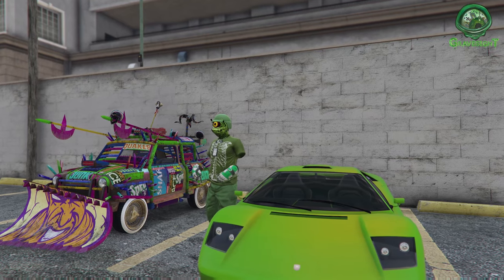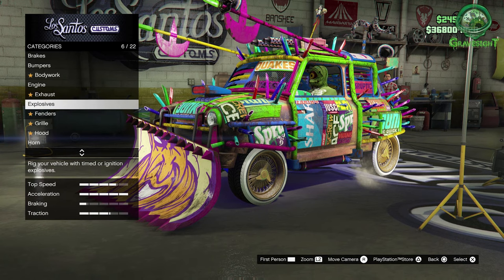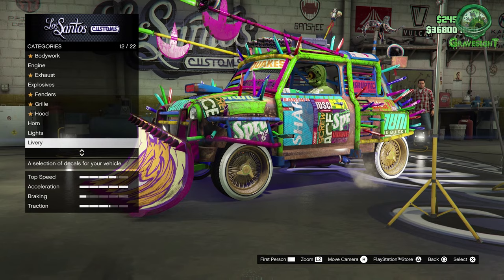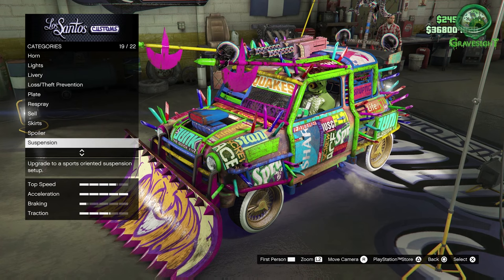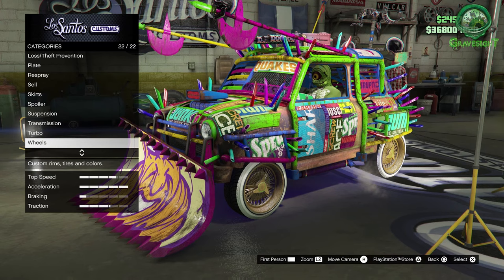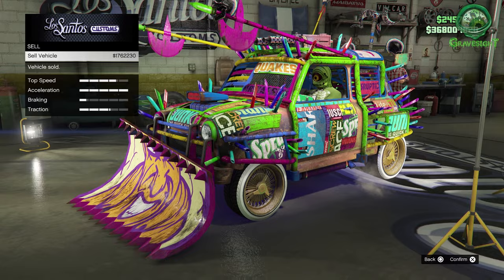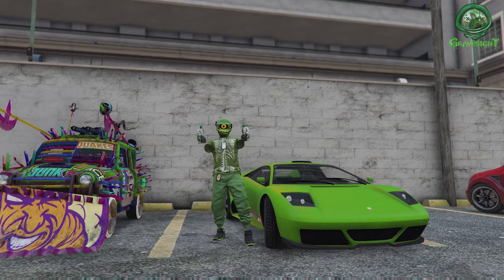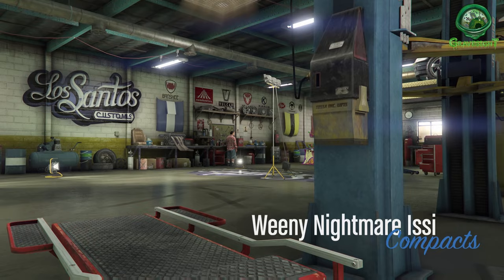What Does SCRATCHED Car mean in GTA Online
What Does SCRATCHED Car mean in GTA Online this video explains what it means to have a scratched car in grand Theft Auto online and the siplest answere is having selective parts where if moded would NOT have selective parts as explained in the video